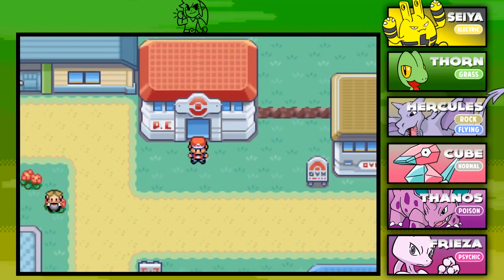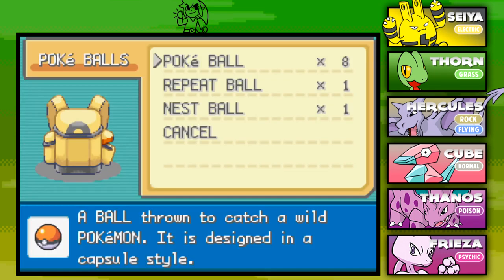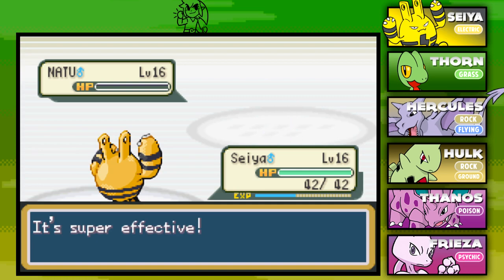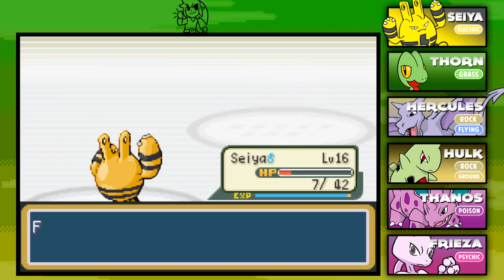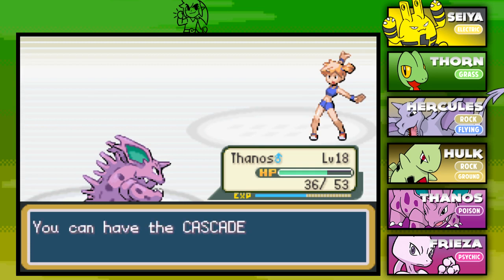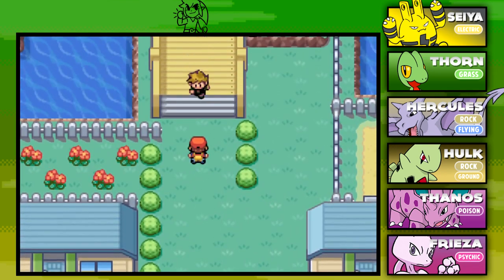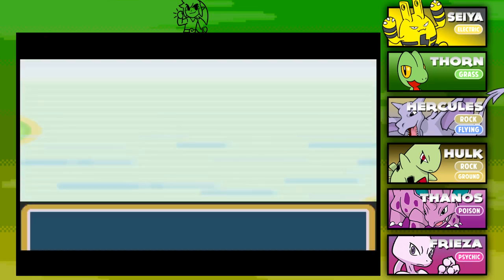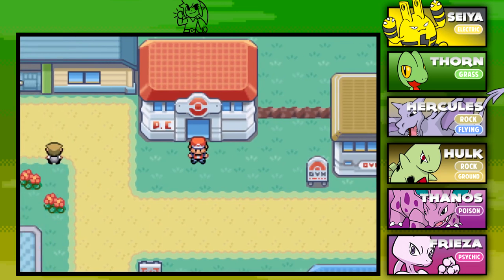The Water Flowers of Cerulean City Pokemon LeafGreen Randomizer Nuzlocke Part 6